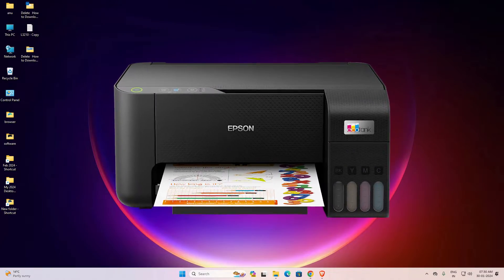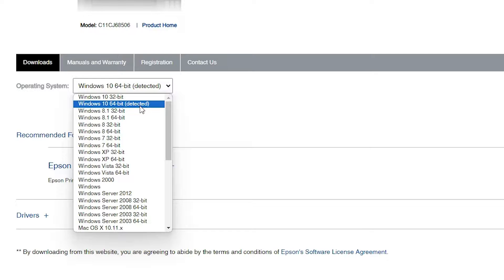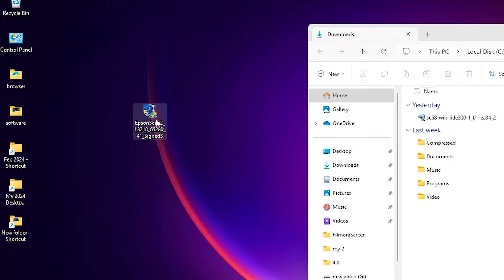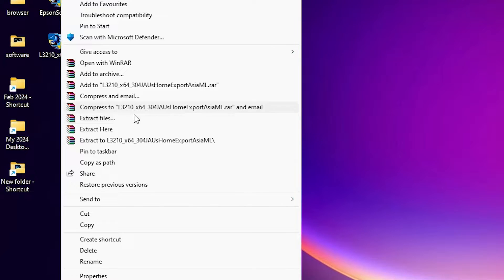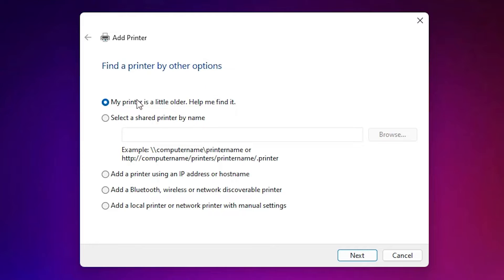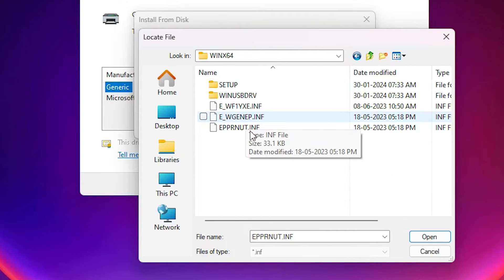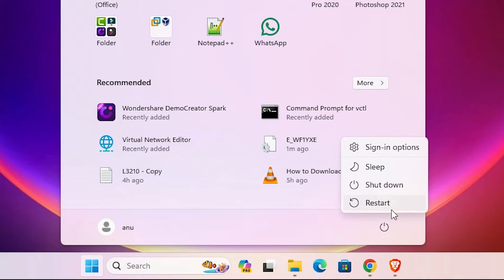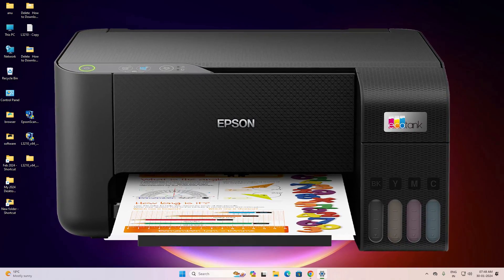How to Download & Install Epson L3210 Printer Driver in Windows 11 PC or Laptop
In this tutorial, learn the step-by-step process of downloading and installing the Epson L3210 printer driver on your Windows 11 PC or Laptop. The Epson L3210 is a versatile printer, and having the correct driver is crucial for optimal performance. Whether you're setting up a new printer or updating the driver, follow along to ensure a smooth installation process.

🔗 Helpful Links:
Epson L3210 Printer Support & Downloads :

🚀 Timestamps:
00:00 - Introduction
00:17 - Downloading Epson L3210 Printer Driver & scanner Driver
02:19 - Installing Epson L3210 Printer Driver in windows 11
05:15 - Installing Epson L3210 Printer scanner Driver in windows 11
05:38 - check Epson L3210 Printer is properly installed or not in Windows 11
05:56 - Conclusion

🛠️ Additional Notes:
Ensure your Windows 11 PC meets the printer's system requirements.
Follow the printer manufacturer's guidelines for proper installation.